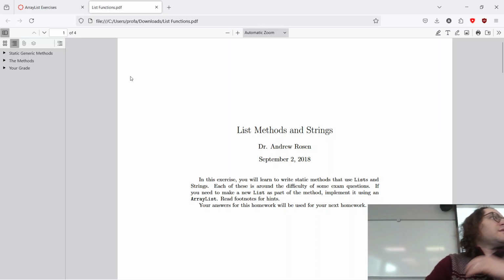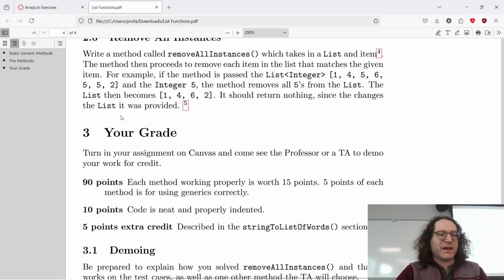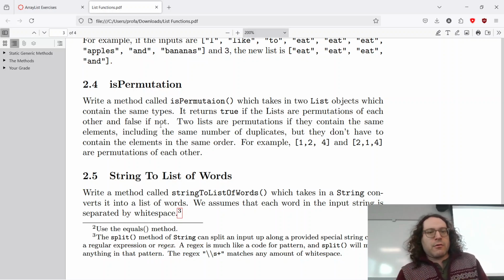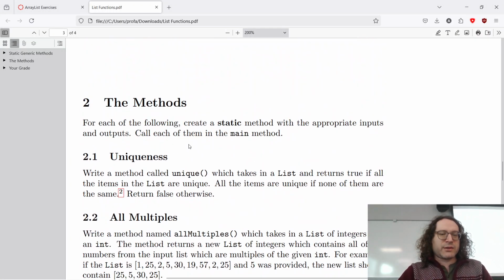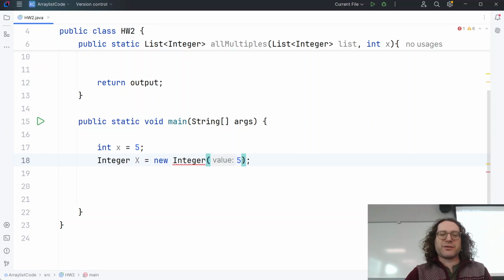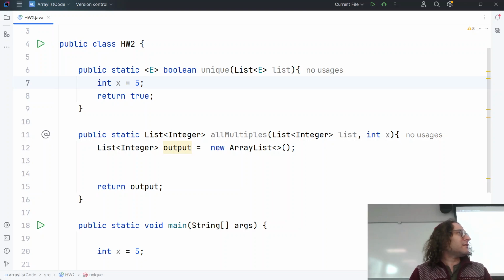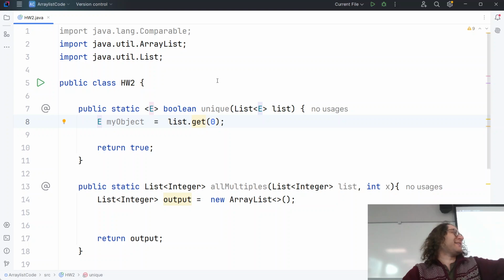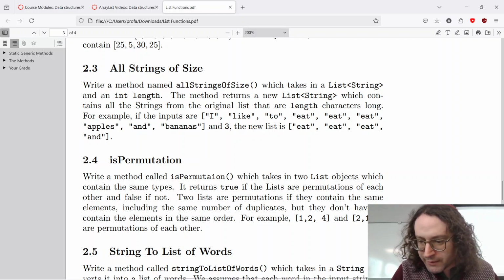2168 Lecture 3